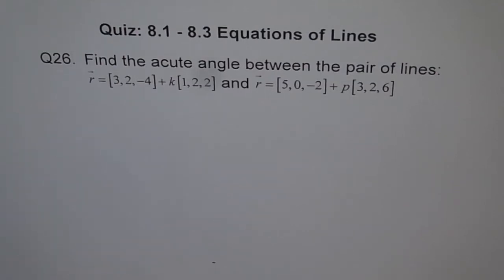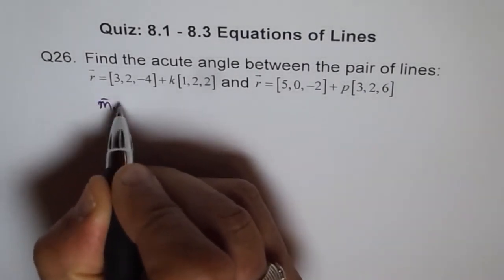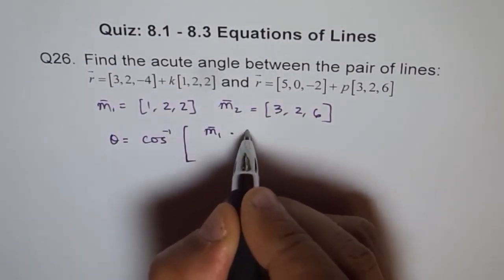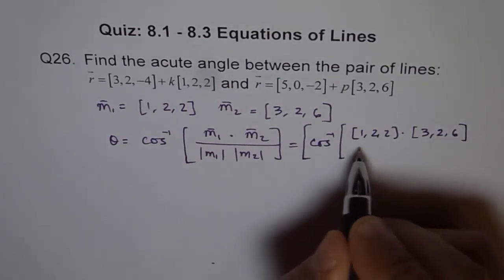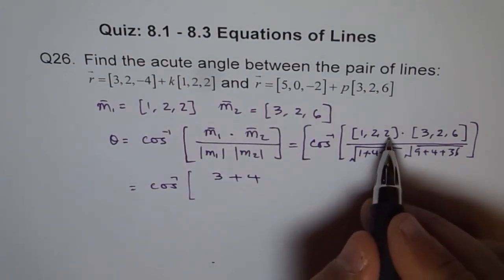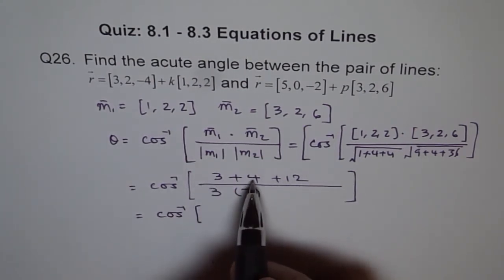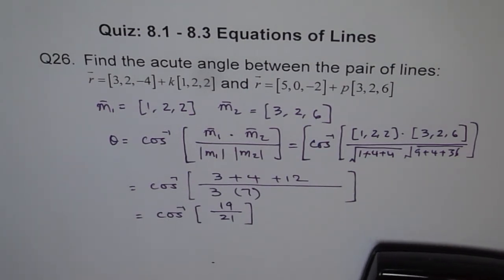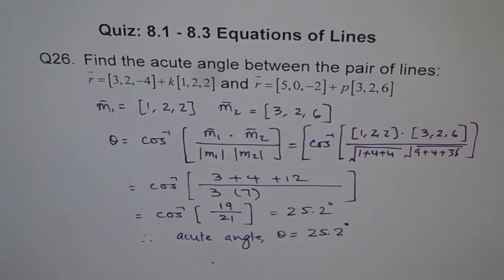Acute Angle from Vector Equation of Lines Q26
use direction vectors to find the angle between the lines.